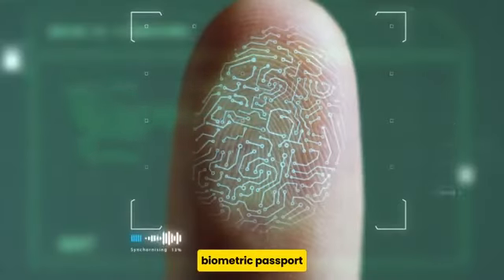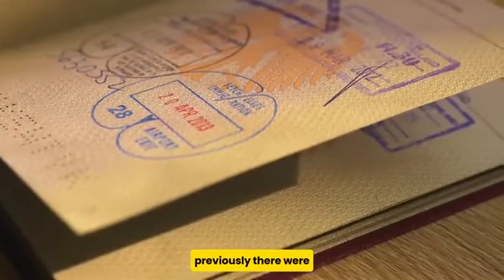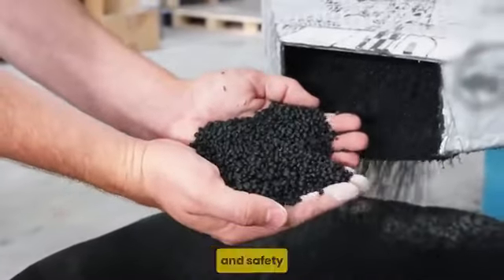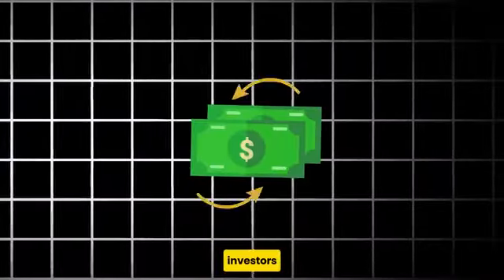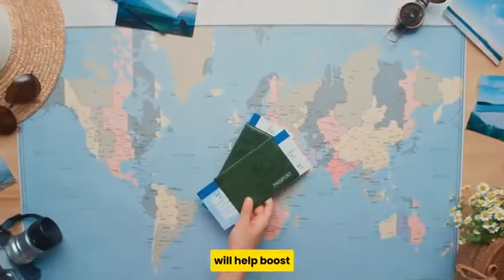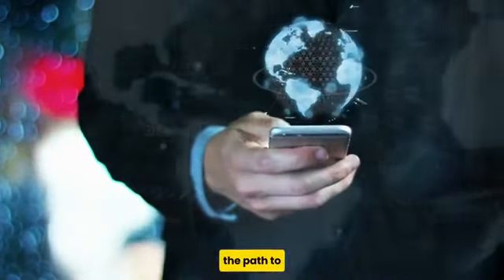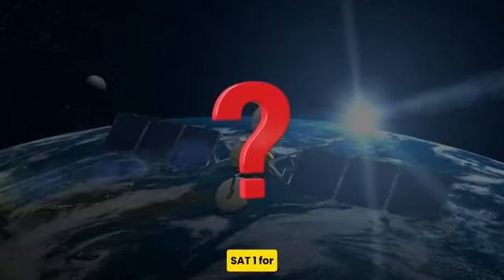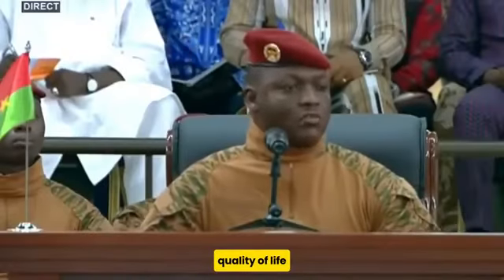Burkina Faso Just Launched New Biometric Passport. FREEDOM IS COMING.